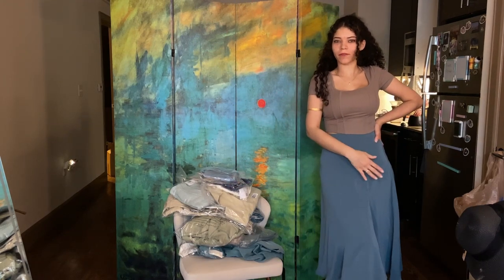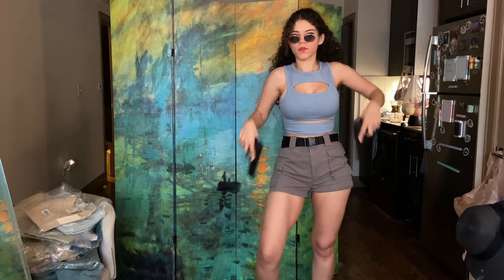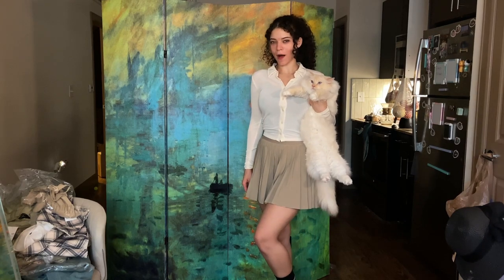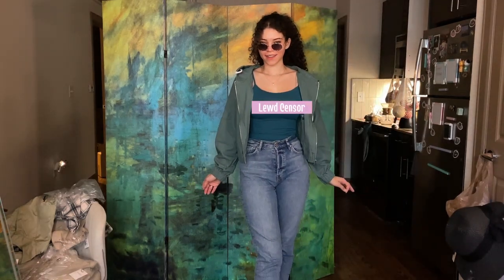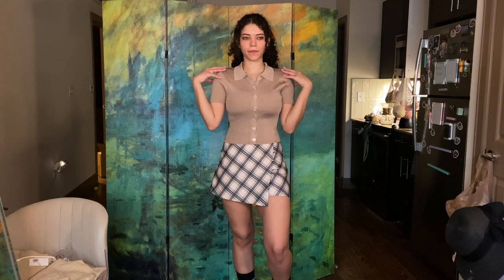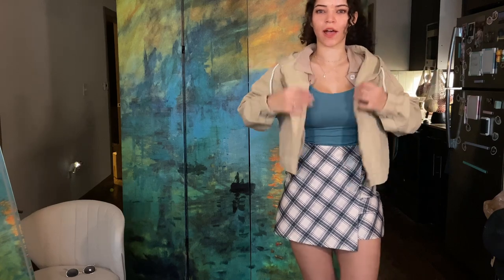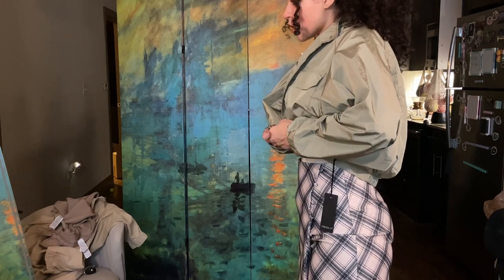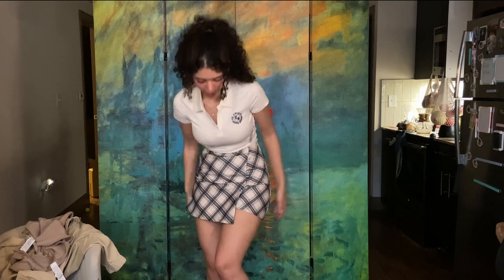Cool Girl Aesthetic 🛍️ Forever 21 Try on & Haul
as well as behind the scenes extra footage and pics

                                         『♡』🪞 Social media🪞 『♡』

✨Amazon wishlist

My telegram is BrittanyVenti

My measurements as of this video:
5'7
Hourglass/Pear
35 inch bust
26 inch waist
40 inch hips
Special thanks to my producers and patrons
GetintoGameDev
Spectral citizen
Shampoo Venom

ITEMS
Cream v collar polo “Sweater-Knit Crop Top”

The More Relaxed Blue-green Jacket “Canvas Zip-Up Hooded Jacket” and in khaki